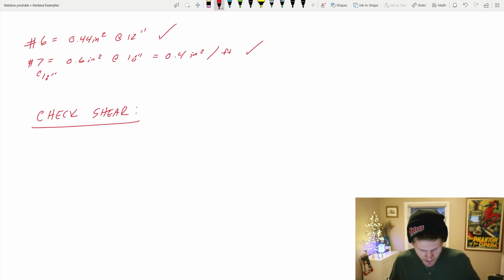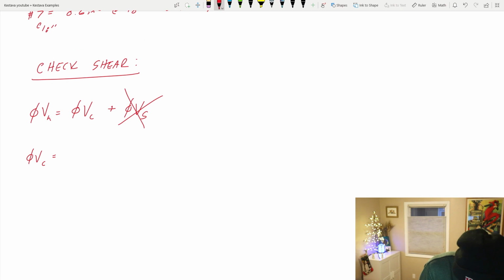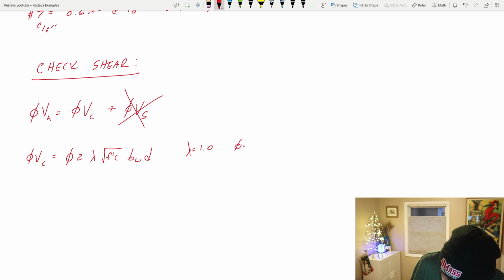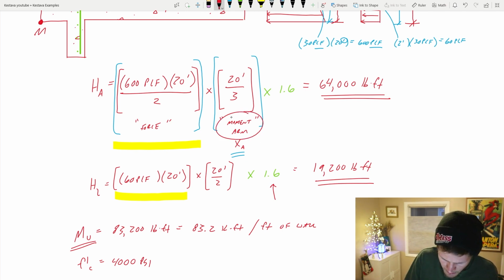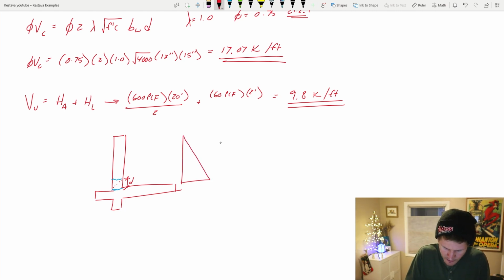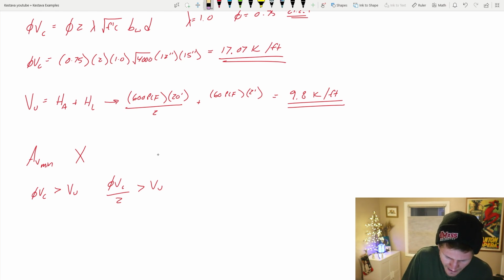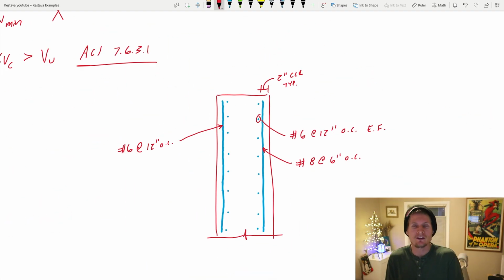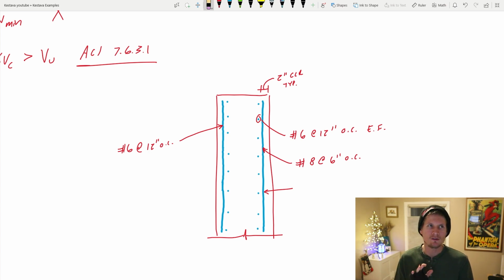Cantilever Retaining Wall Design Example | Part 5 | Concrete Shear Design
This Example will teach you EVERYTHING about concrete cantilever retaining wall structures! part 5 covers the calculations to check the concrete shear capacity of your stem wall. One step closer to a fully engineered retaining wall!

This is the best channel for structural engineering basics!